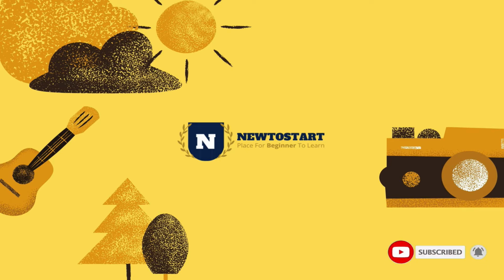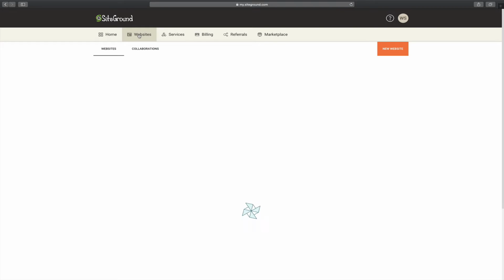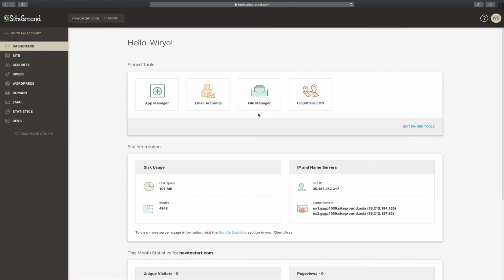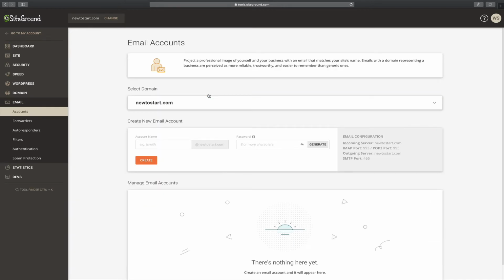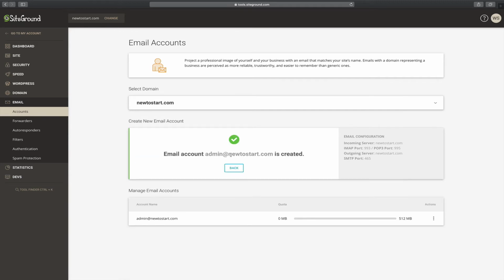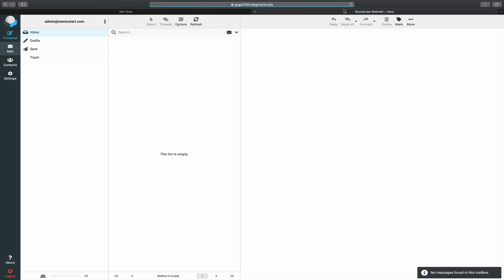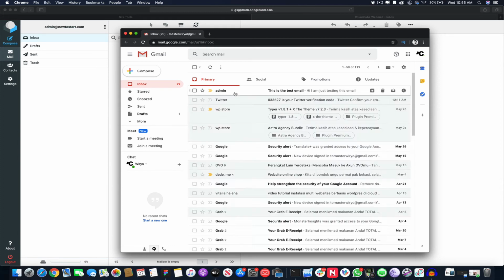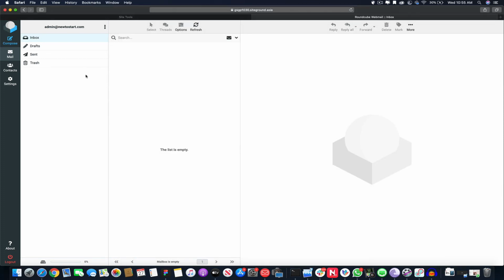How To Make Email Account On Siteground Hosting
Hello youtube,

Welcome to new to start channel with me Wiryo Saputra.
Today, I want to share about “How to create email on your siteground hosting”. It is so easy and just a couple steps, you can make your email by yourself.

Okay, now. Let’s get started.

You can go to the siteground hosting management, then click the website menu.
Click site tools, then click email account.
Input your desired username for your email and password.

After that, you can click create to create your email account.

Now, let’s try to test our email by accessing the webmail panel. Click the action button, then choose login into webmail.

Now, let’s try to send an email to the other email account. If it’s work, now you can try to reply to your email that you have sent from the siteground hosting.

Check your inbox, and you now have an email from the siteground hosting.